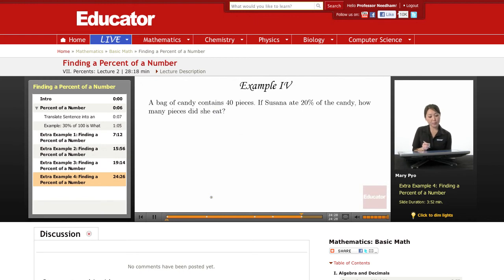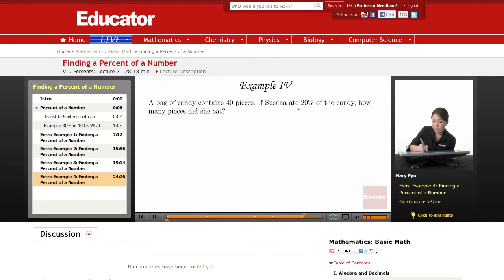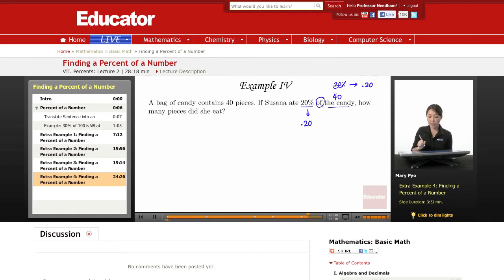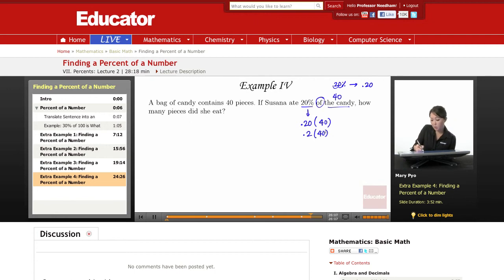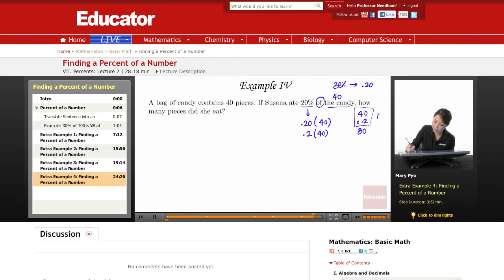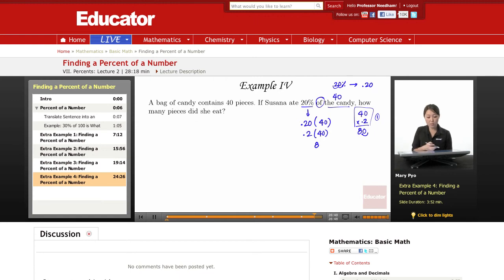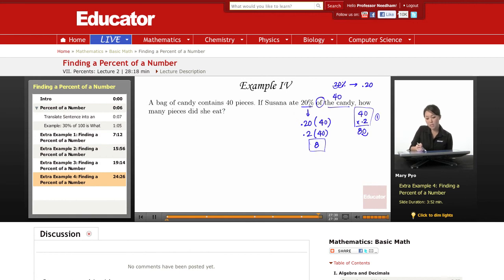Basic Math: Finding a Percent of a Number